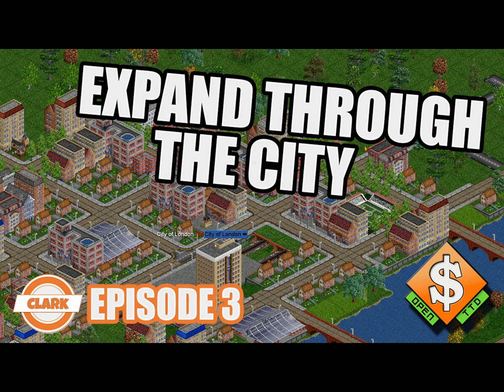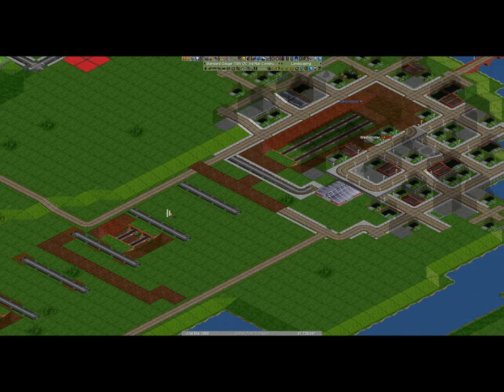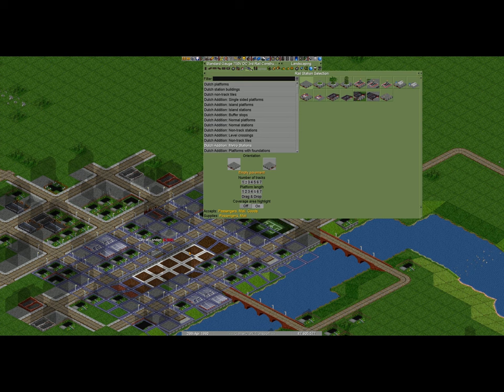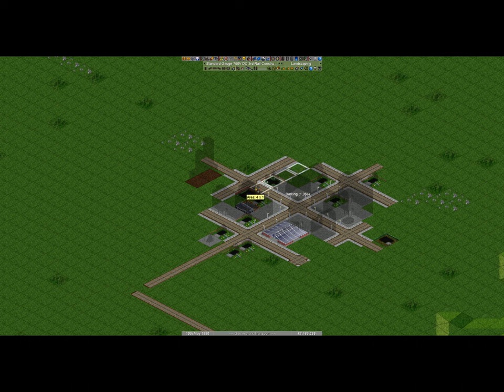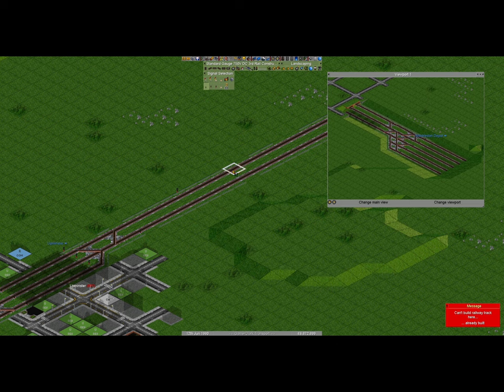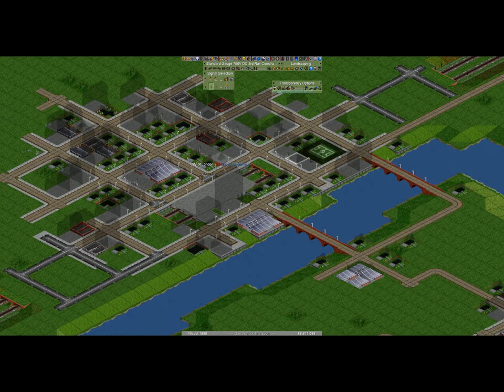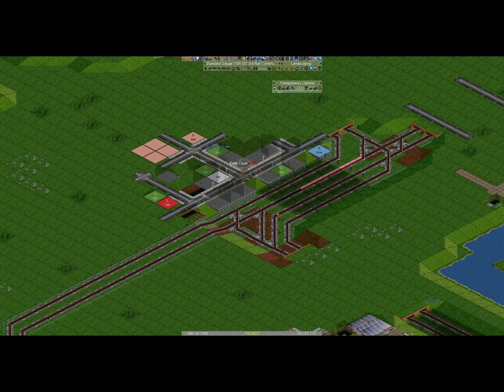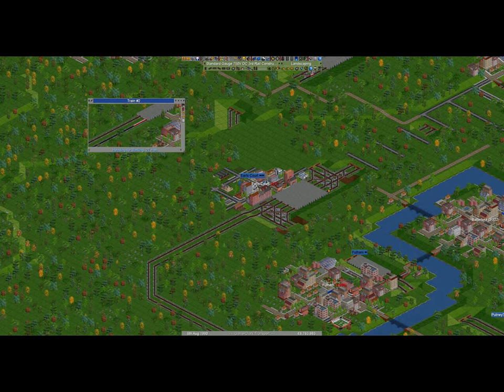OpenTTD JGR - Episode 3 - Expanding past City of London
An OpenTTD (Transport Tycoon Deluxe) series using the JGR's Patch Pack.

The aim of this new game is a passenger only network using a 8k by 4k map of the United Kingdom. This map was created by someone else and I cannot find the forum post where it was shared. Once I find it, I'll update the description with a reference and credit.

In this episode, I expand the small underground line through the City of London and out to Upminster.

I've also increased the recording bitrate, so hopefully it'll be better quality.

► Why JGR's Patch Pack?
This patch pack contains a large number of mods that adds functionality and realism above and beyond the vanilla game. The vanilla game was built based on the original Transport Tycoon Deluxe which was brilliant. However, the limitations of a game from 1995 make it difficult to built a more complex network in the style that I prefer..

• The vanilla version of the game You can get OpenTTD for free